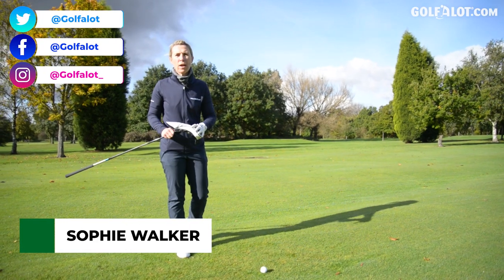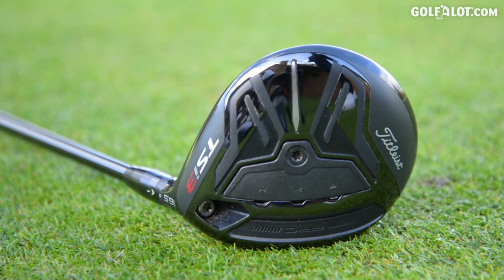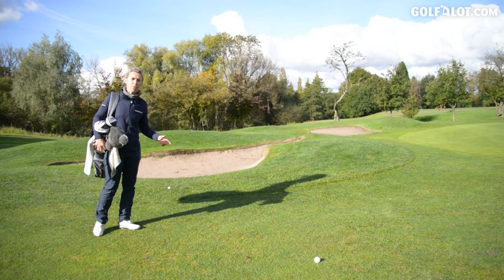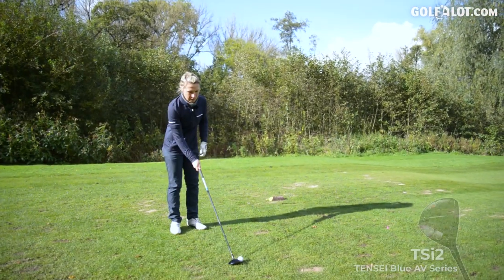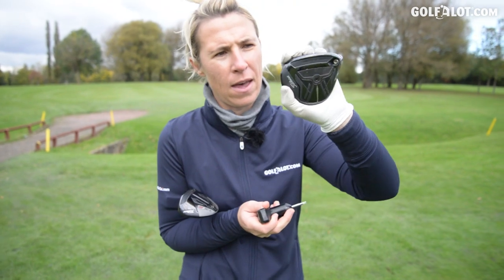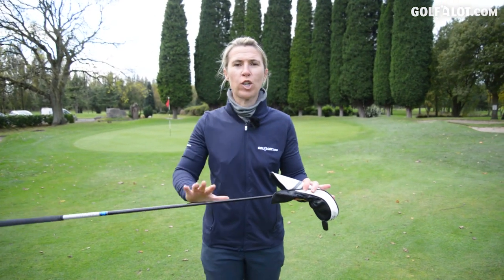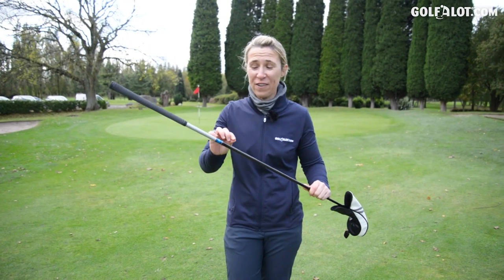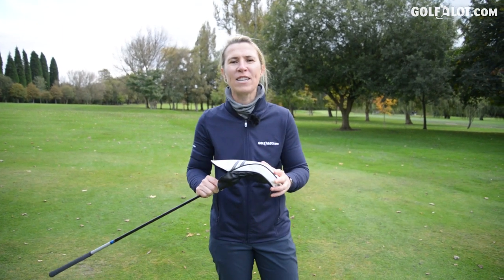"The BEST striking I have had in a LONG, LONG time!" | Titleist TSi Fairway Woods Golfalot Review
In this video, professional golfer Sophie Walker reviews the new Titleist TSi Fairway Woods, taking a closer look at the feel and performance whilst playing a round of golf to put them to the test.

This video was shot at the Denton Golf Club, Manchester, and Titleist Fitting Centre at The Belfry.